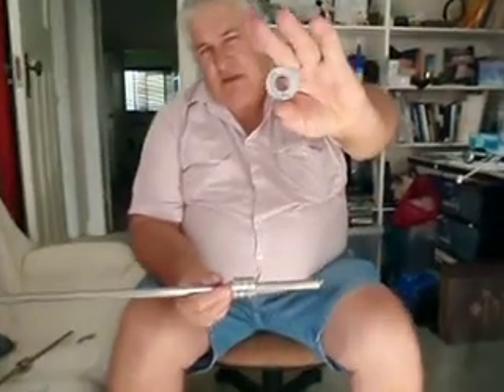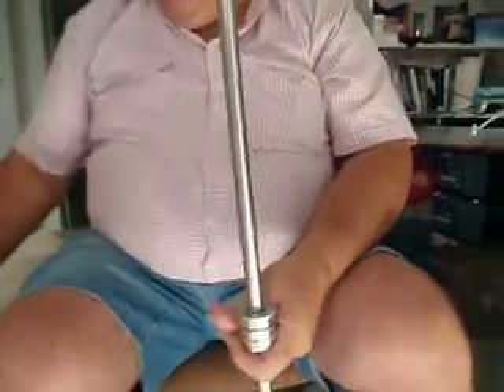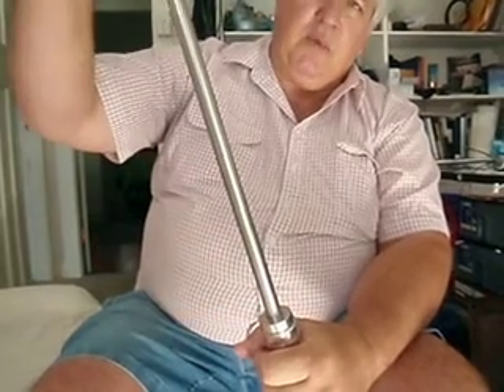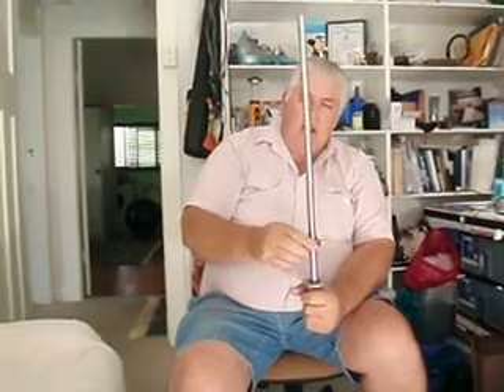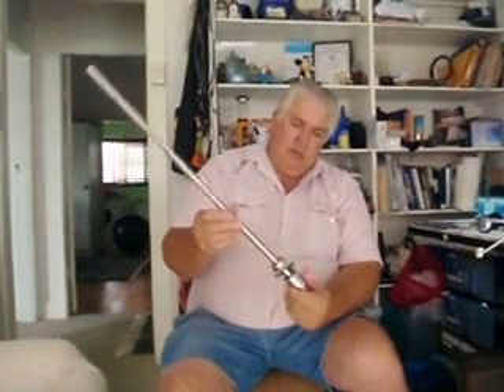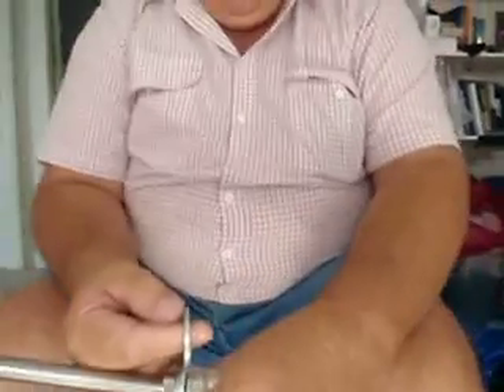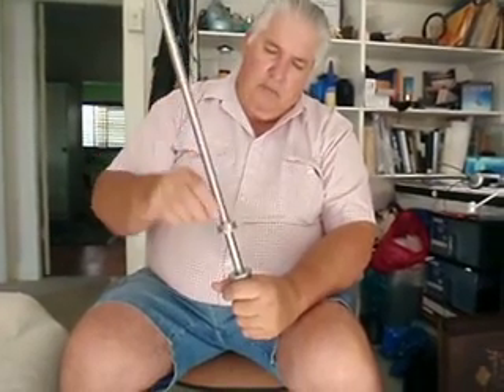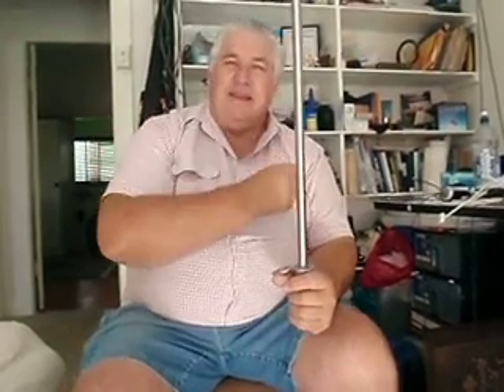A I R Peter Stevens Magnetic phenomena's 8 April 2012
Magnetic Attraction repulse repeling
Contact Peter Stevens
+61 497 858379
Australia